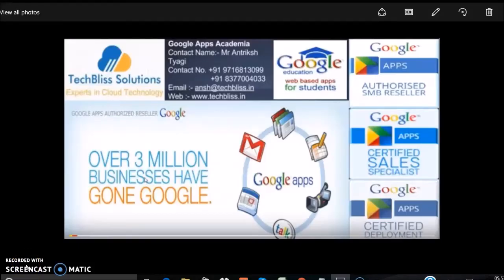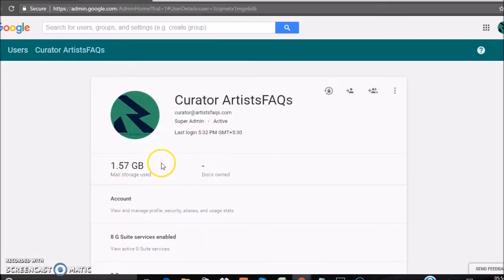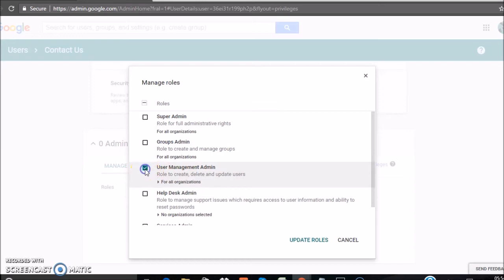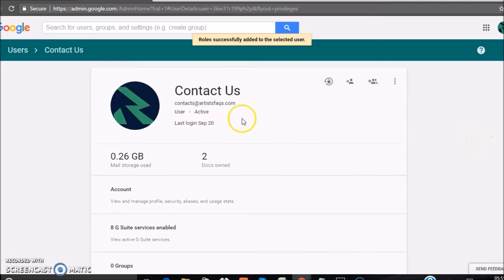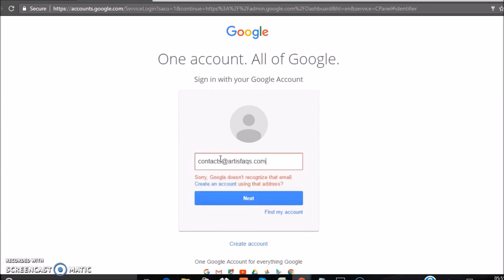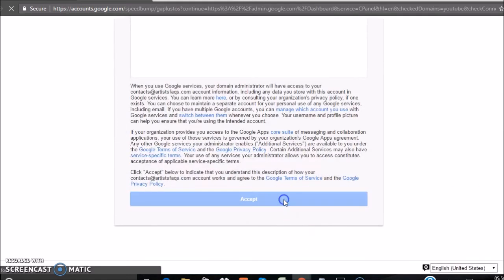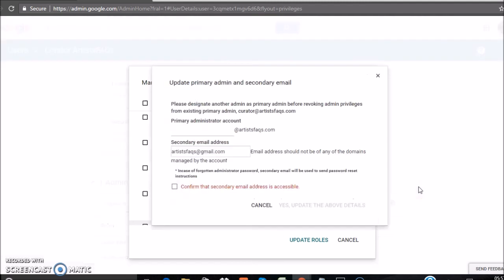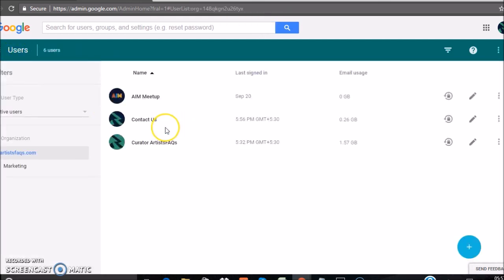How to Change User Admin Rights in G Suite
Watch How to Change User Admin Rights in G Suite